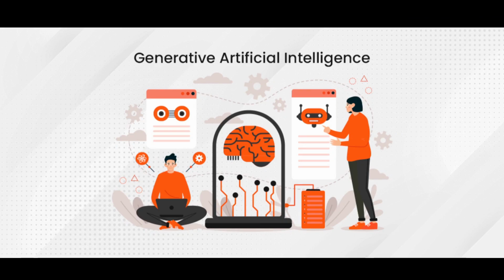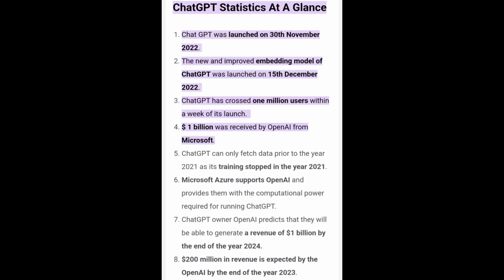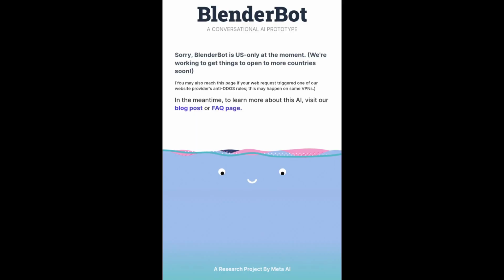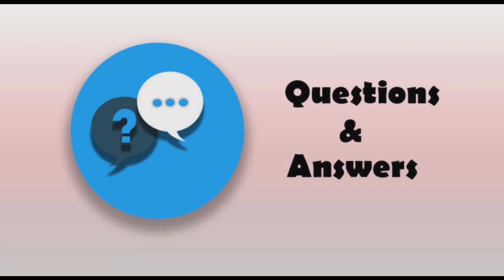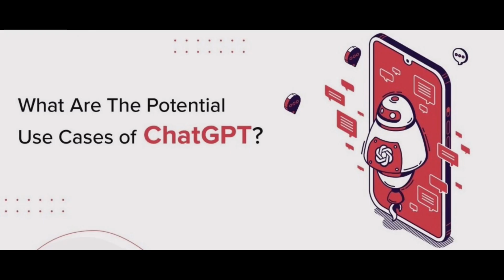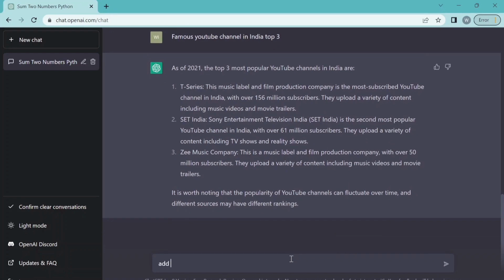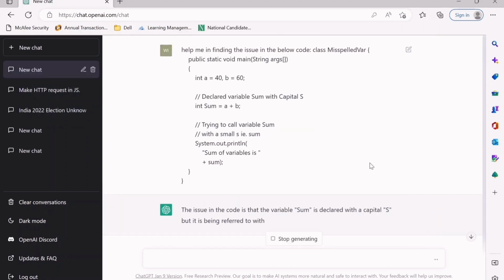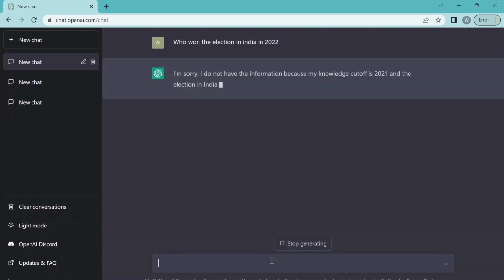What is Chat GPT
Join us as we explore the revolutionary language model, ChatGPT, developed by OpenAI. In this video, we'll introduce you to the technology behind ChatGPT and show you some of the incredible applications it's being used for. From writing product descriptions to composing poetry, ChatGPT is changing the way we interact with language. We'll also share tips and tricks on how to get the most out of this powerful tool. Whether you're a marketer, a developer, or just curious about AI, this video is for you. Don't miss out on this exciting look at the future of language processing, watch now!

ChatGPT alternative